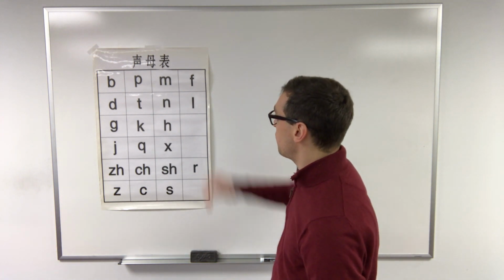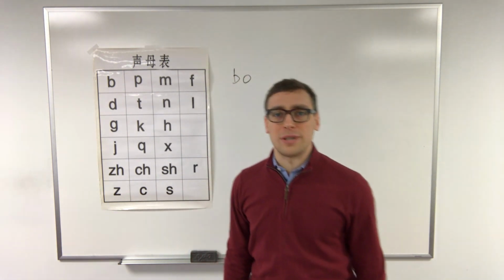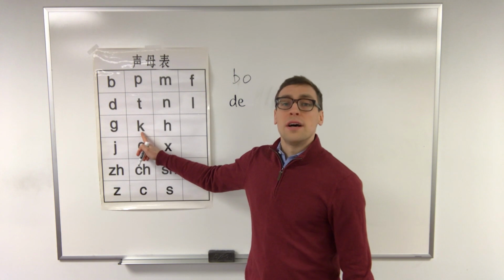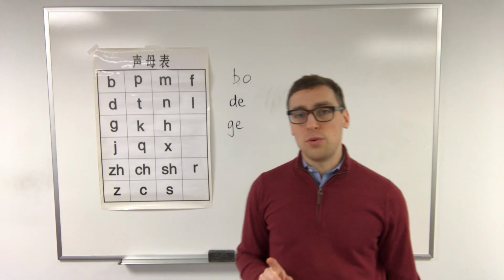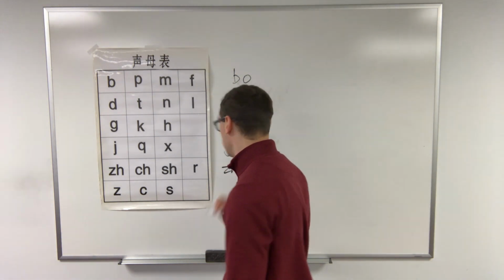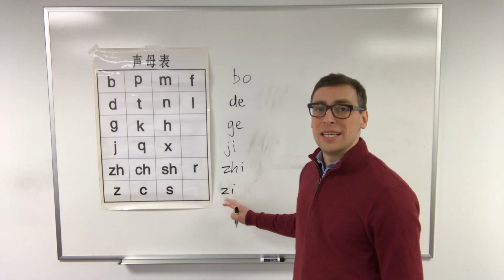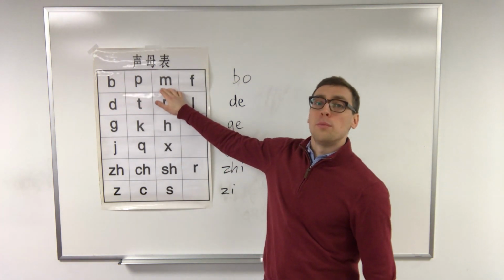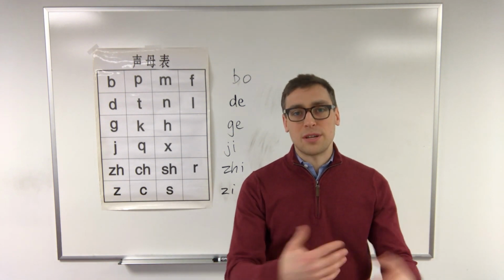A Chinese Teacher Explains Pinyin Initials | Ask A Chinese Teacher #5 | Columbus School of Chinese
Learn more about the Columbus School of Chinese and our available online classes

Donald Newman explains the pinyin initials of Mandarin Chinese in episode #5 of the video series, "Ask A Chinese Teacher."